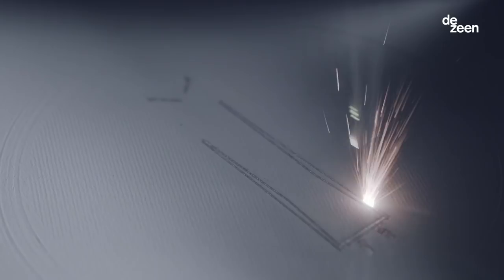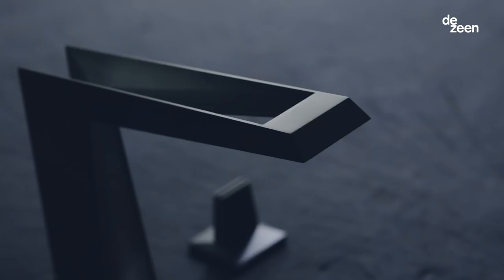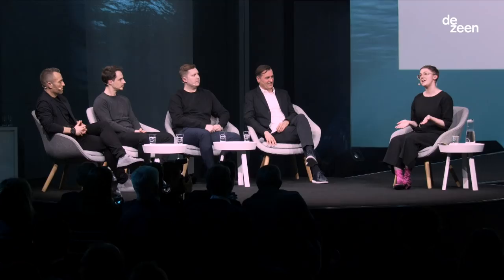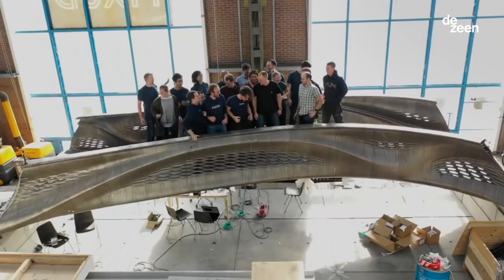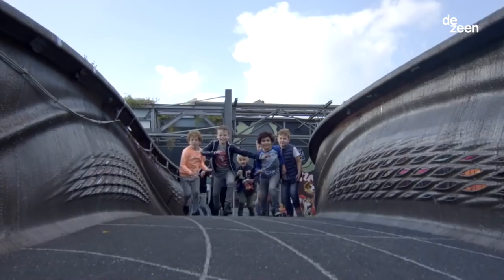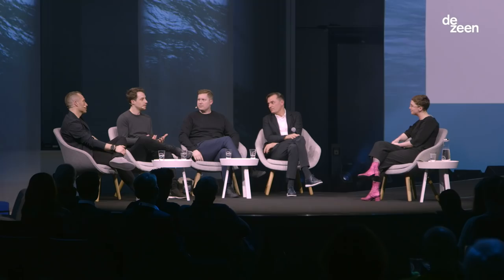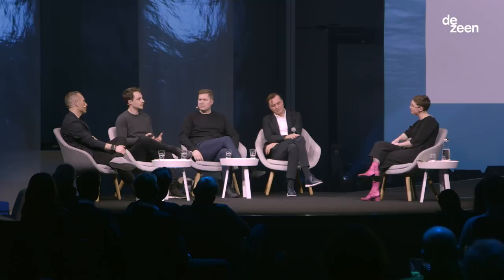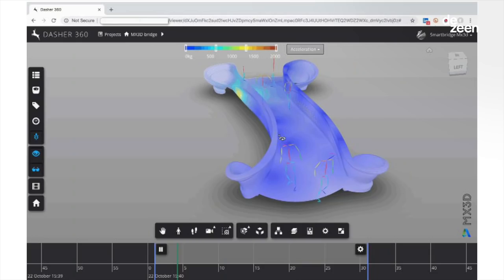People will "learn to love" architecture created using technology says Patrick Schumacher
People will adapt to the enhanced environments architects and designers are creating using technology says Patrick Schumacher.

Speaking about the future of technology on a panel hosted by Dezeen and kitchen and bathroom company Grohe, Schumacher said that designers should develop a new aesthetic as "market leaders", and not worry whether people "like it right away".

"I think the role of design and architecture is to bring a level of newness into the discussion. We cannot rely on the past, we have to move forward," said Schumacher, who is the principal of Zaha Hadid Architects (ZHA).

"When it comes to the urban, the look of a city, it's something that is imposed on the citizen, it's not something that is chosen. It's up to the studio that creates something to educate the citizen or the user."

The ZHA principal was on a panel discussion with Marius Myking, director of product design at Snøhetta, head of research at tech startup MX3D Filipo Gilardi, and Grohe's vice president of design Michael Seum. The panel was chaired by Dezeen assistant editor India Block.